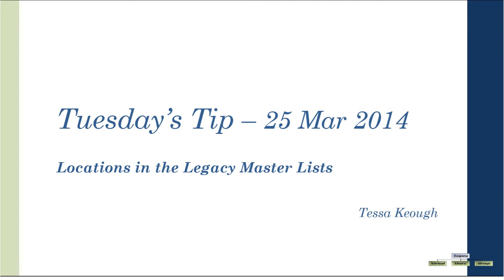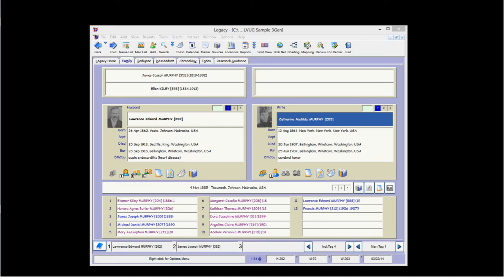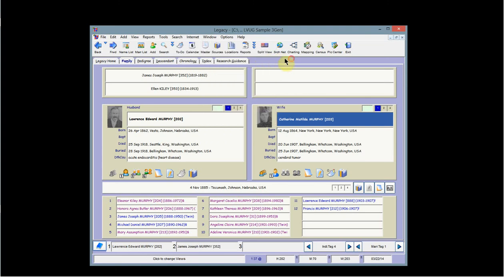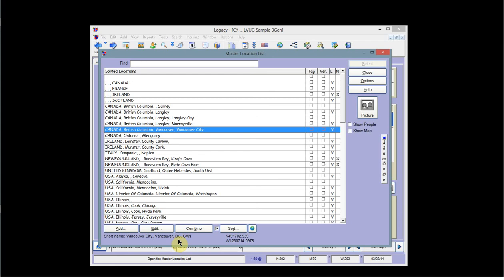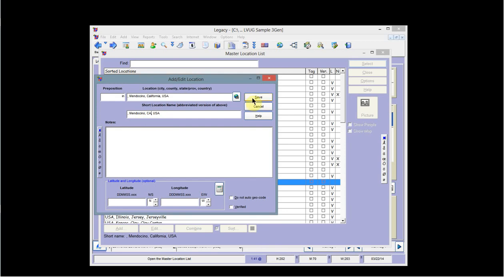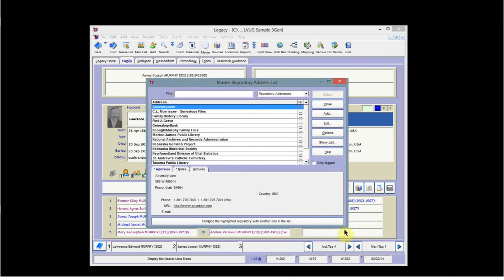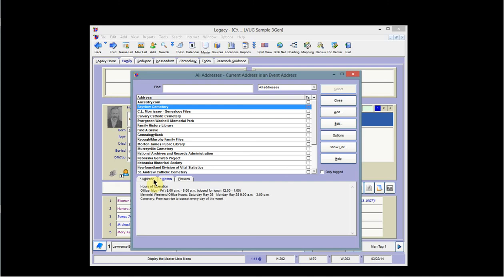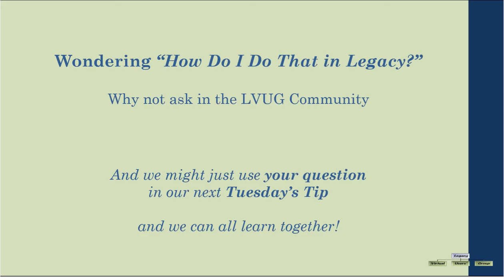Master Location & Address Lists in Legacy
We are playing around with editing in our Location List and Address Lists. How do you use your lists and keep them updated? I show you my lists in version 7.5 and next time we will take a look in version 8.0.